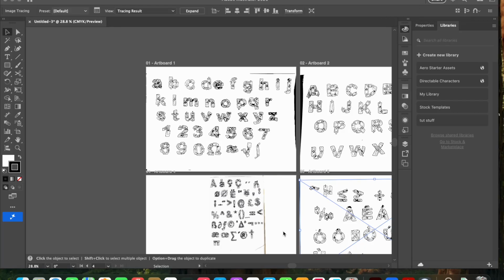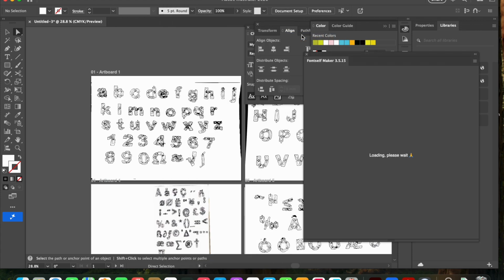Part 1 font tutorial